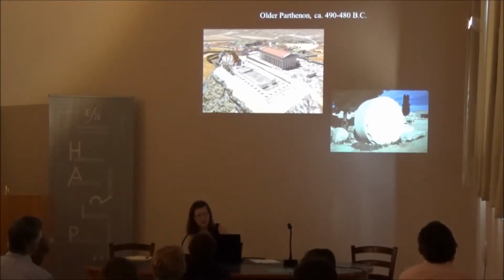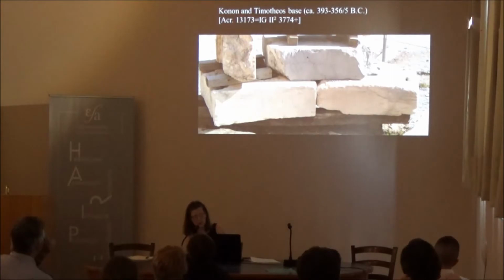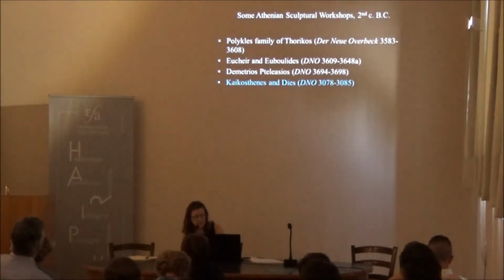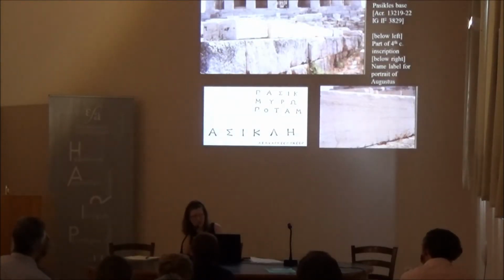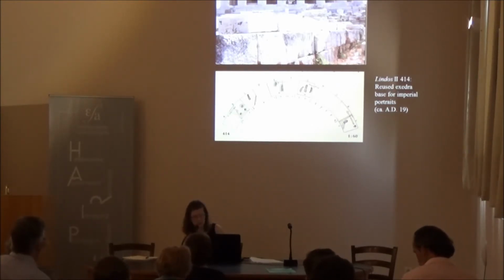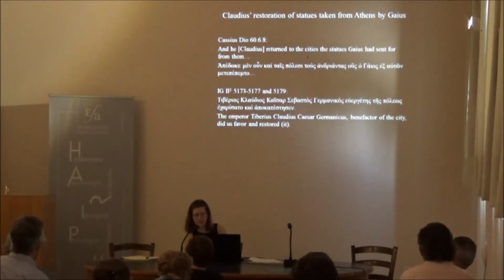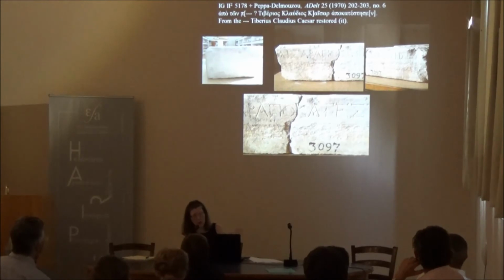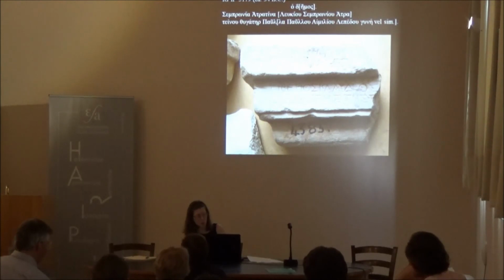24-25/06/2019- COLLOQUE BASES EN CONTEXTE- C. Keesling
Catherine KEESLING

Material and Message: the Use (and Reuse) of Pentelic Marble for Statue Bases in Athens